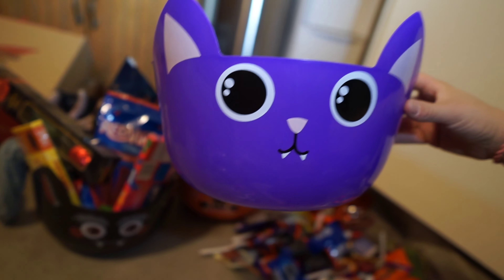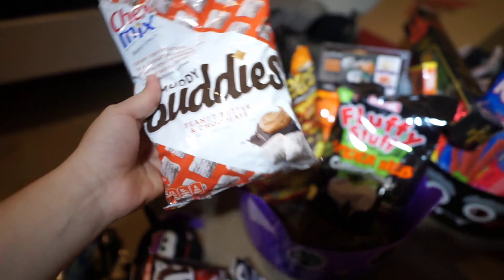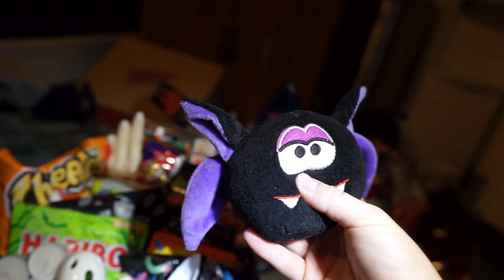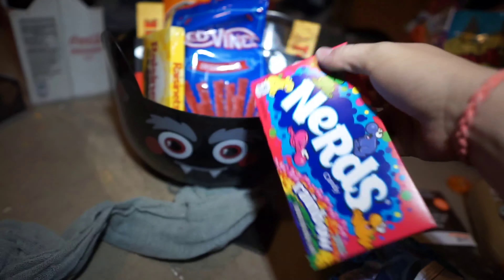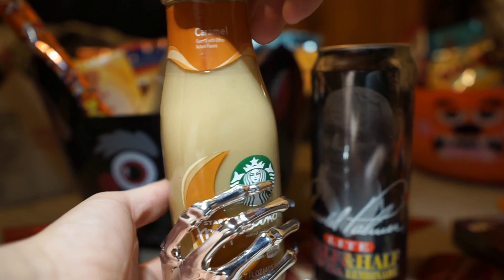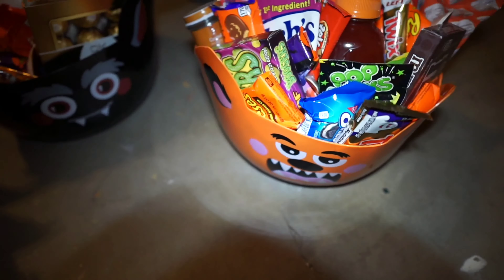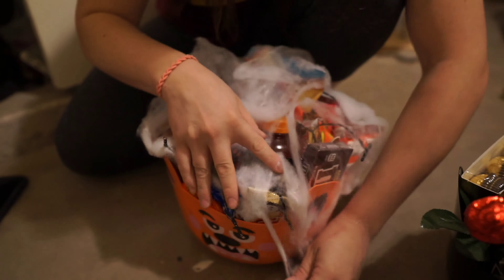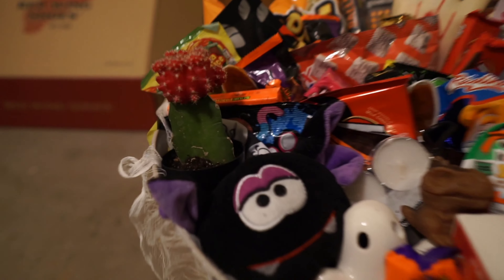Spooky halloween basket